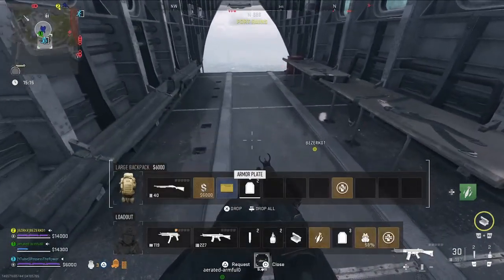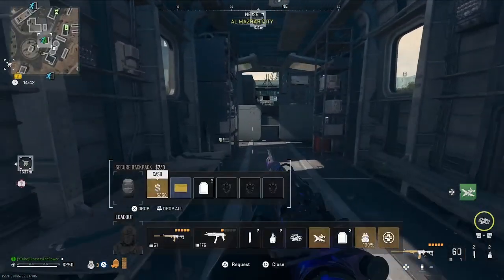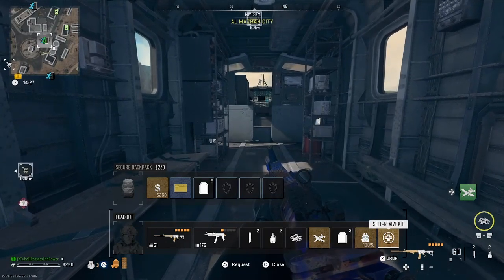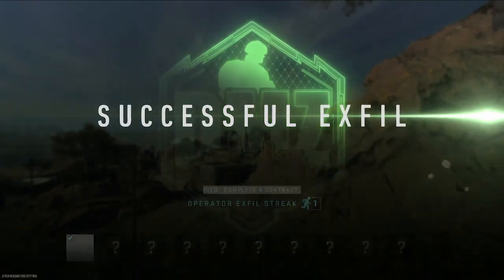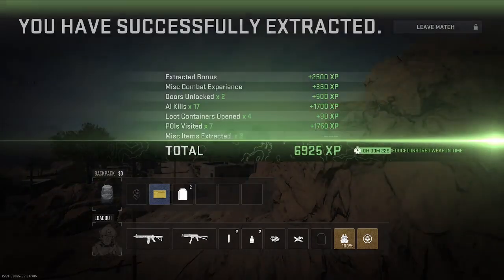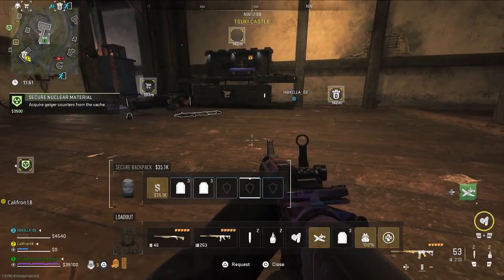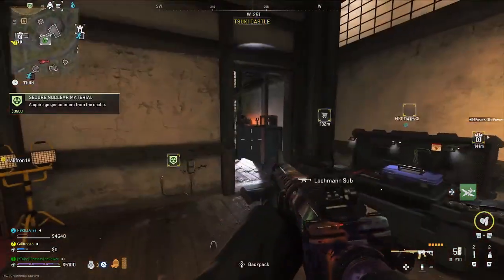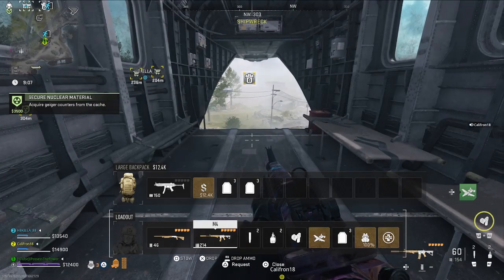Mw2 Dmz *GEAR UP* Fast Guide !! (Tier 3 Redacted Faction)